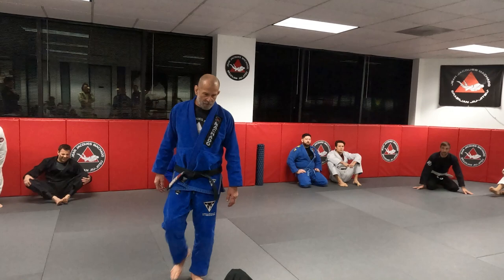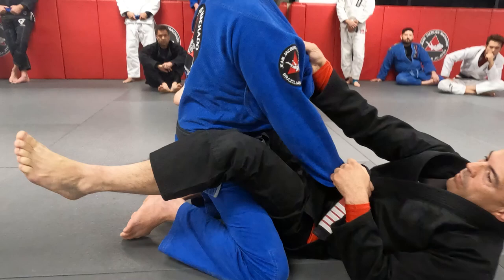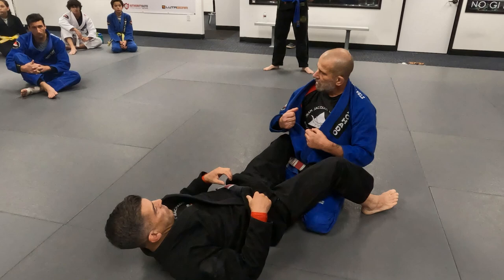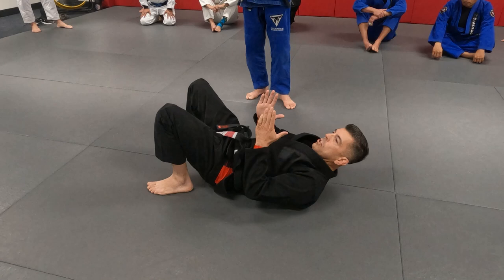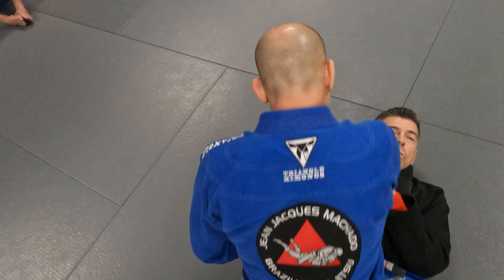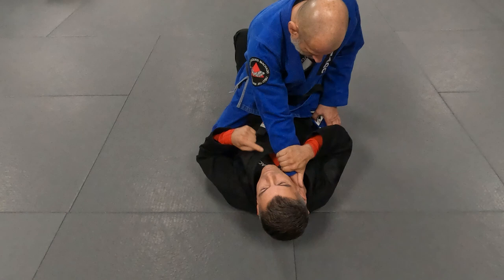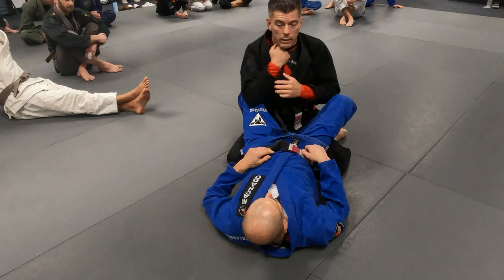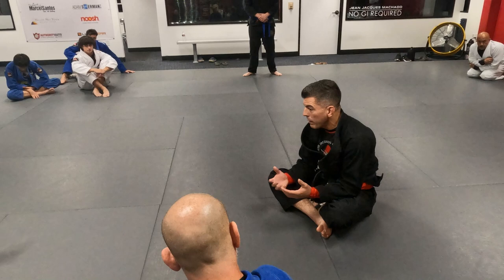Masterclass in advanced fundamentals (timestamped)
Closed guard and mount are the first positions you learn in jiu jitsu, so when your fundamentals are lacking in those two positions your jiu jitsu cannot advance to the degree it possibly can.
Professor Mark Armstrong, Jay Zeballos, and Master Jean Jacques Machado teaching at the Jean Jacques Machado academy HQ in Woodland Hills, CA.

00:00 - Intro
00:06 - Posture in Guard
02:50 - Mount Predictive Upa
07:36 - Principle in Training